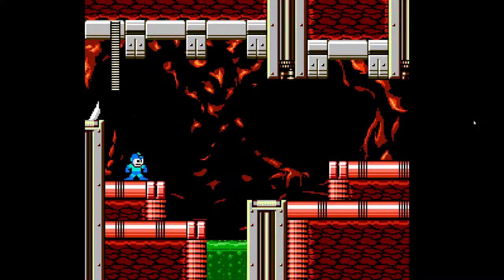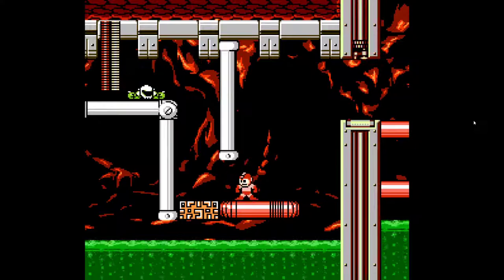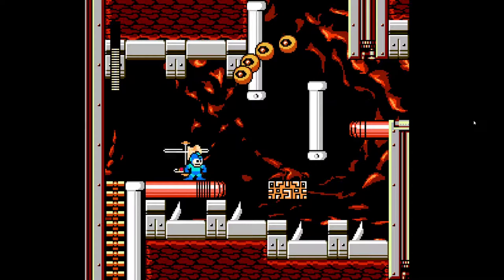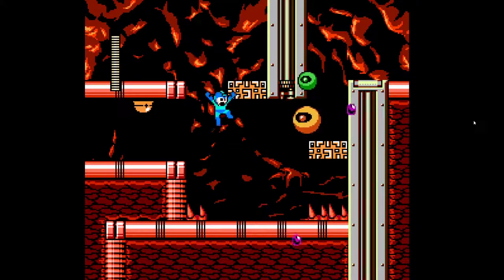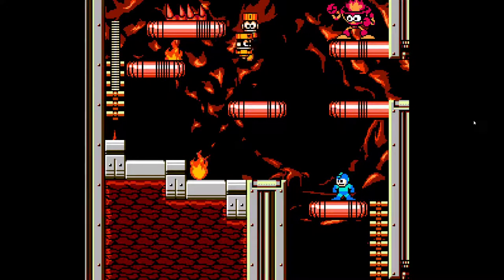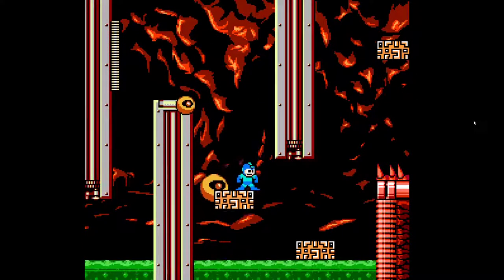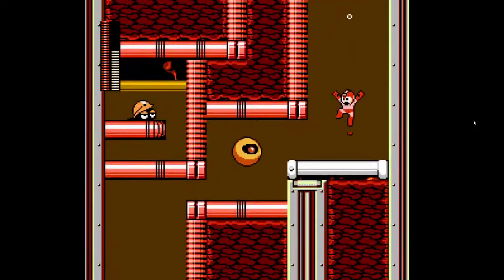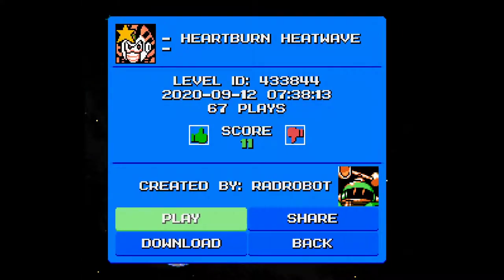Mega man maker - Heartburn Heatwave.